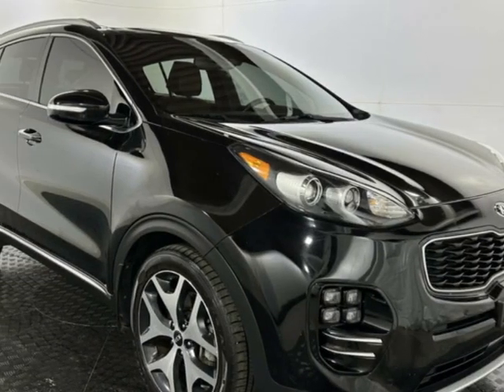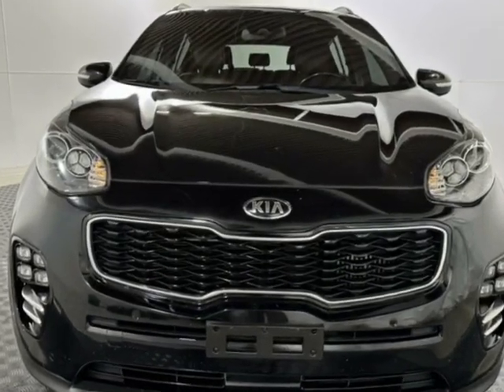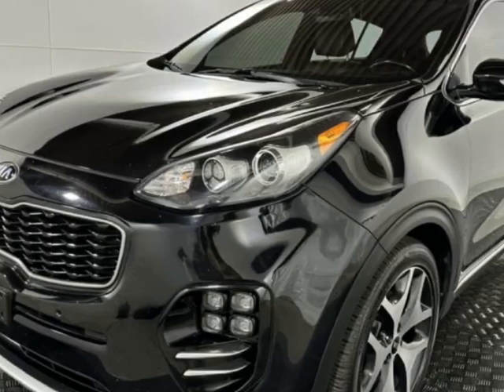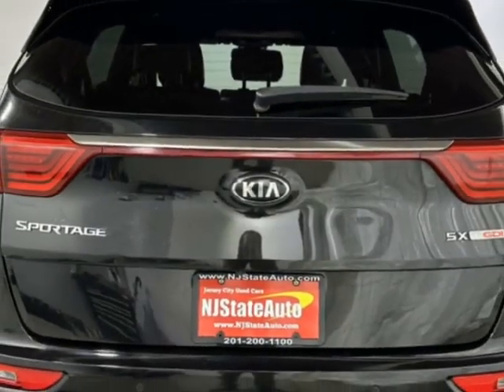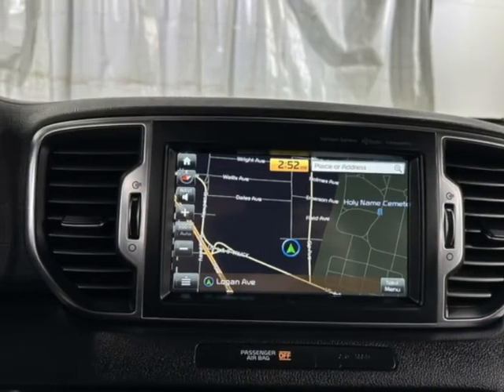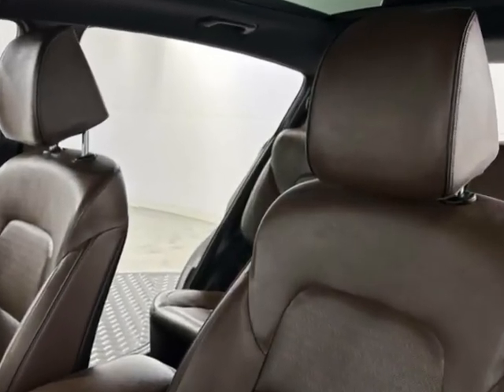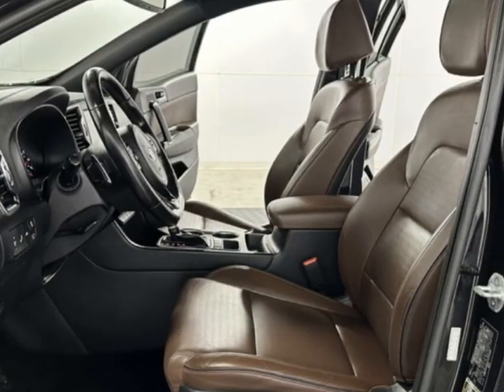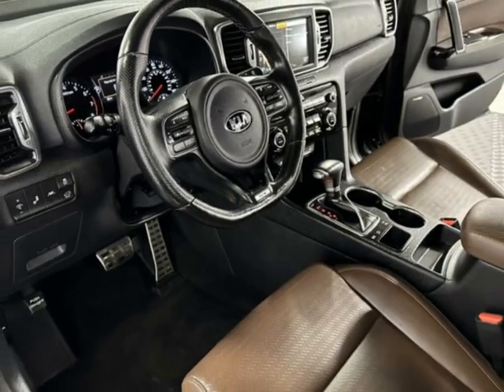2017 Kia Sportage SX Turbo FWD SUV - Jersey City, NJ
New Jersey State Auto Used Cars, Jersey City, NJ - Kia Sportage SX Turbo FWD